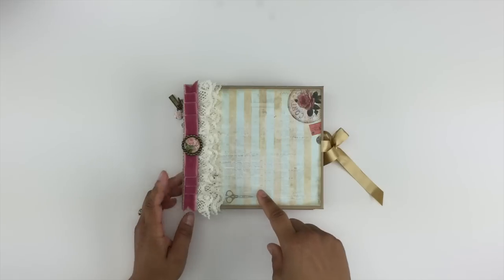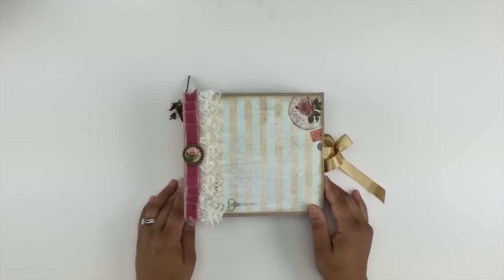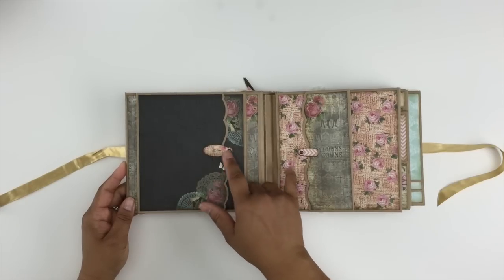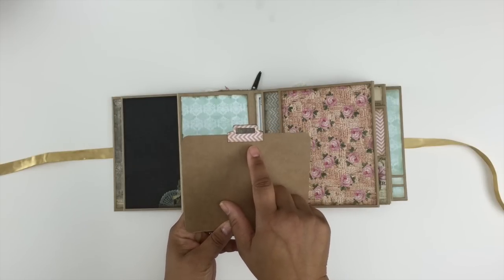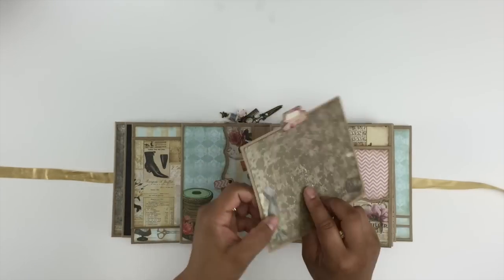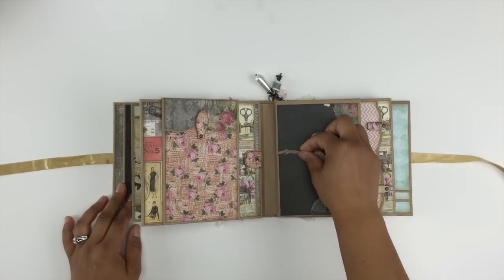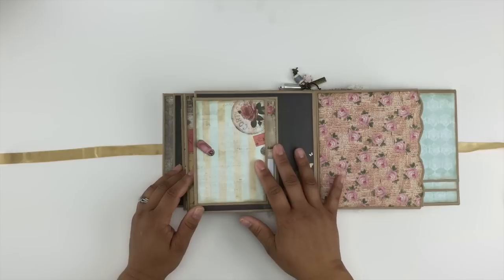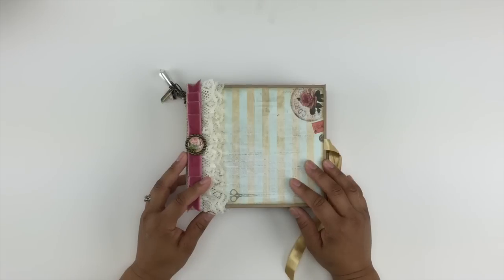Garment District Mini Album REVEAL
To Purchase the Mini Album

ETSY TUTORIAL